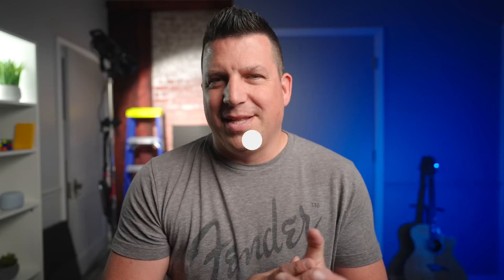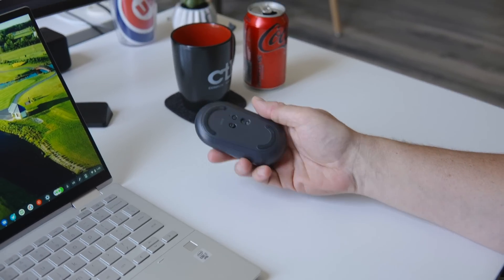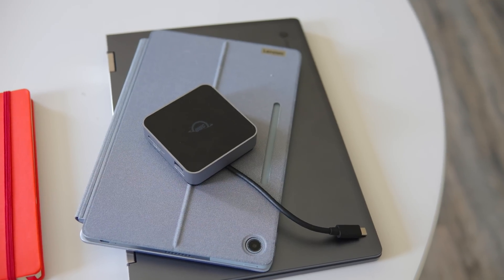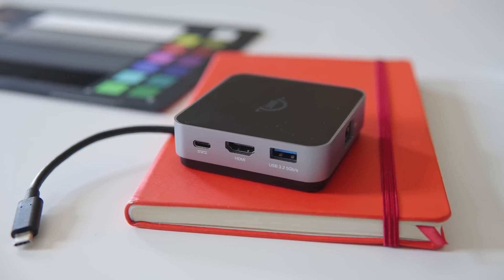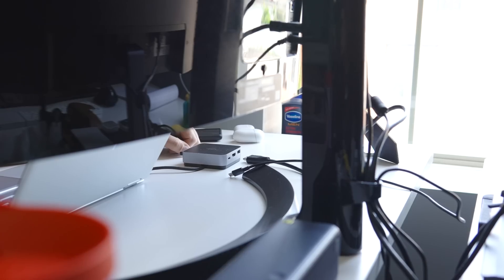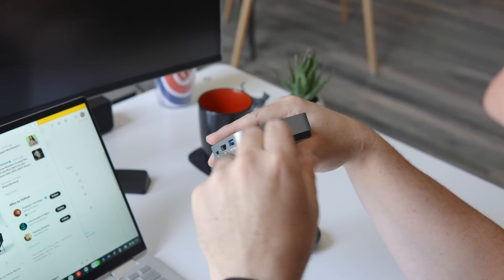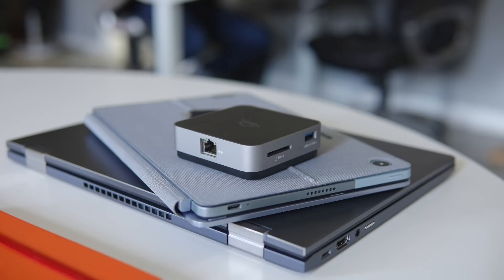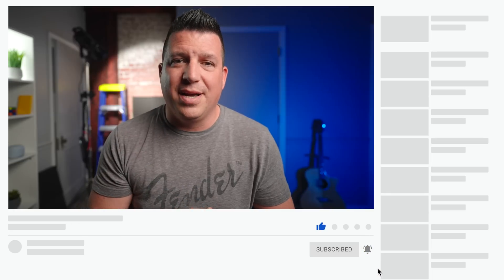The OWC Travel Dock E: My New Favorite USB Type-C Dock For Chromebooks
I move through a lot of ChromeOS hardware: that's pretty clear.  Depending on the time of year, I'm signed in and using a new Chromebook every few weeks, and as great as that is for someone like me who loves playing around with new stuff all the time, there's also something to be said for the items on my desk and in my bag that don't change very often.  A solid mouse, monitor and USB C dock are all part of that more-grounded setup that I rely on every day, and the latest Travel Dock from OWC has become a permanent part of my day-in-day-out setup.  Let's check it out and see why.